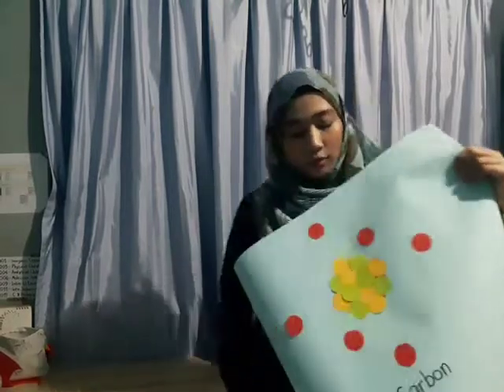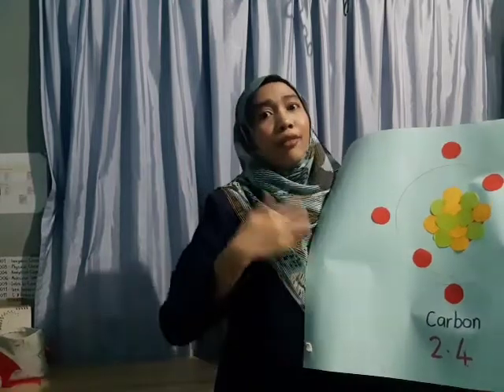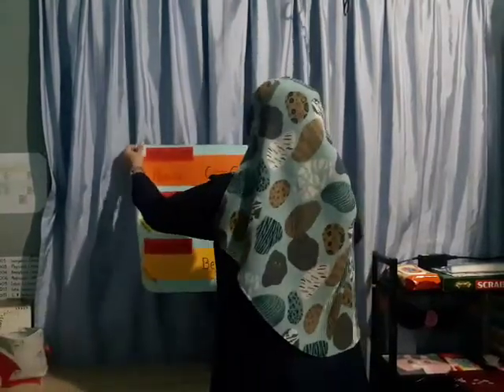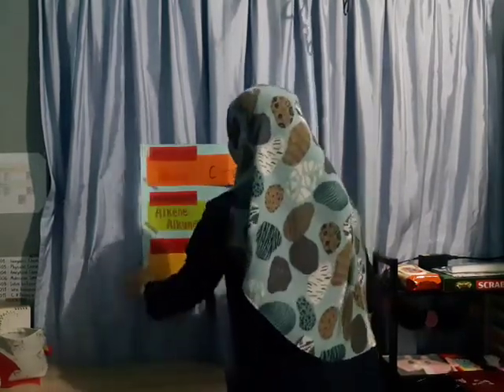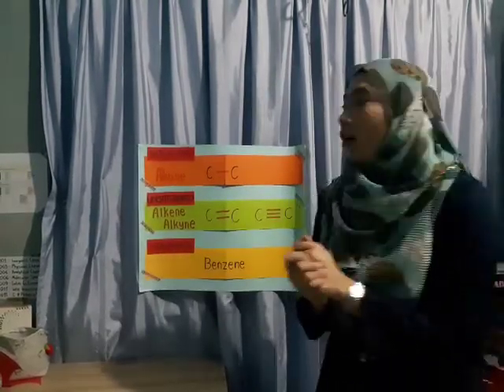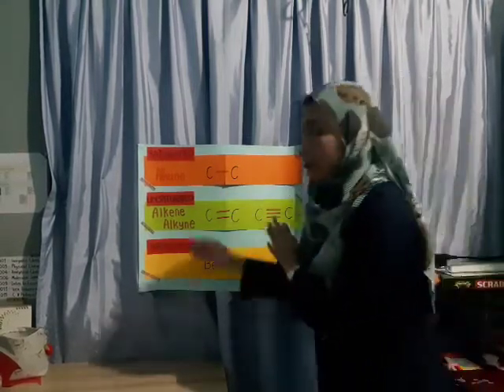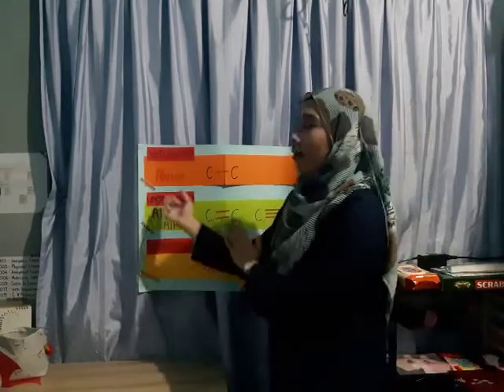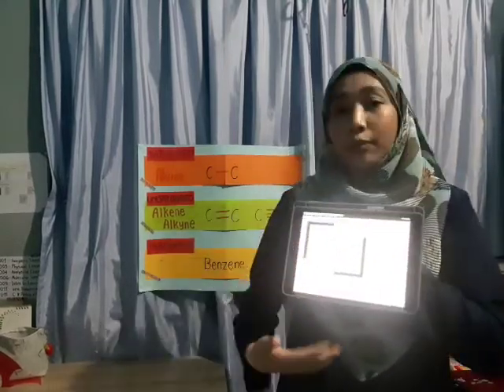Microteaching SIP2011_Carbon Compound